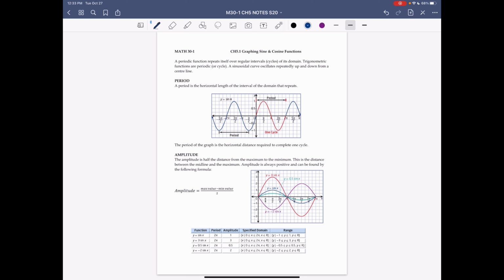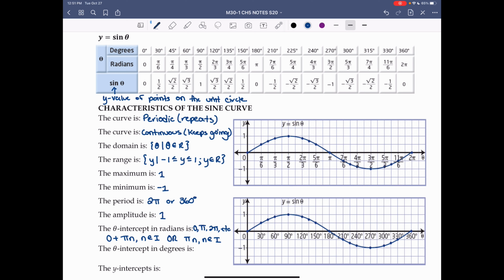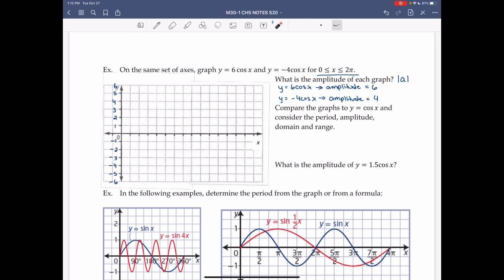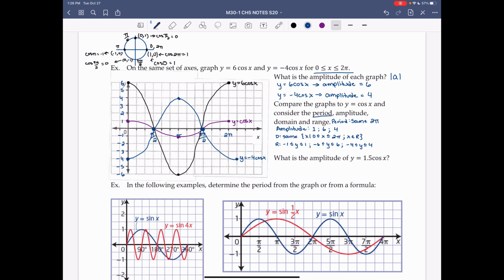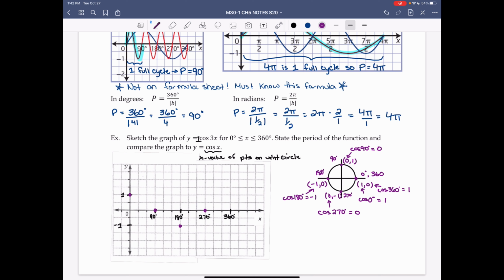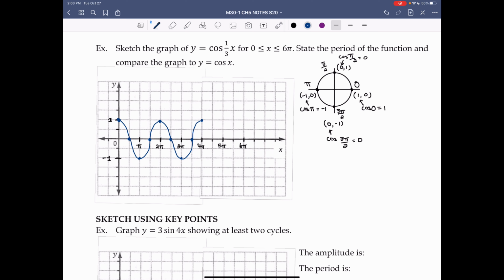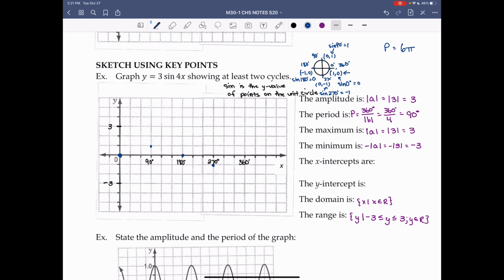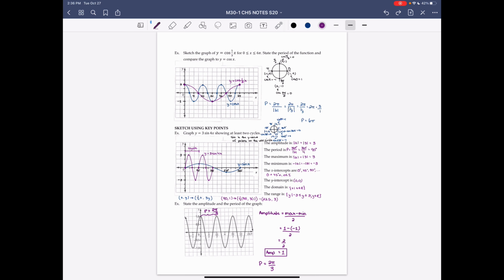MATH 30-1 | CH5 LESSON 1: GRAPHING SINE & COSINE FUNCTIONS